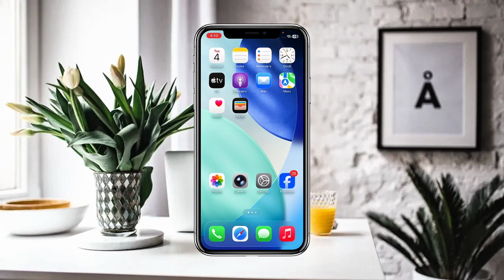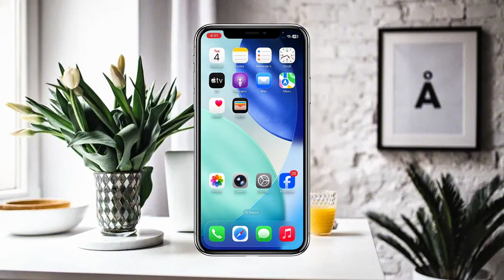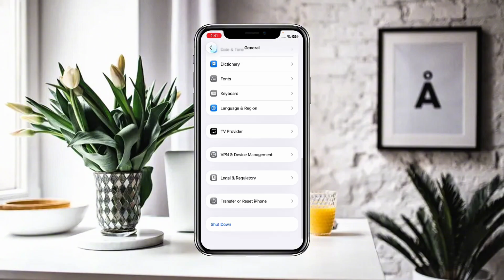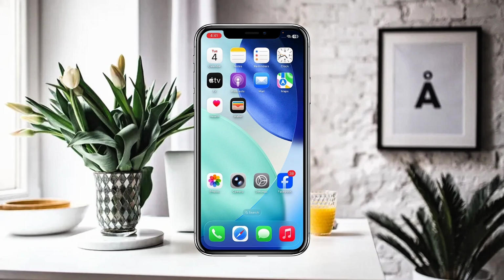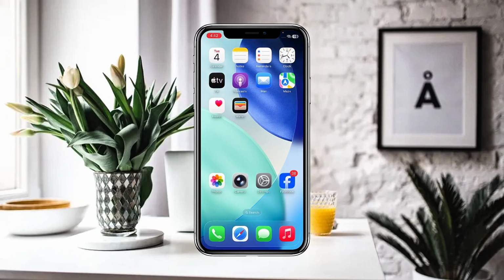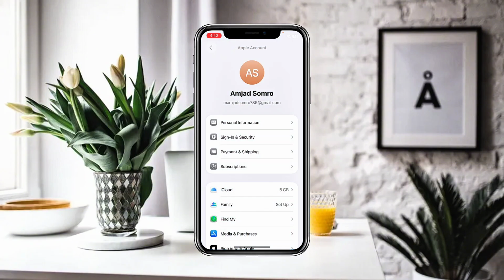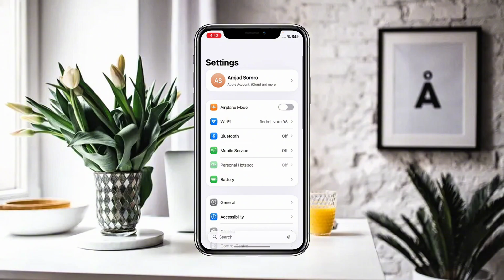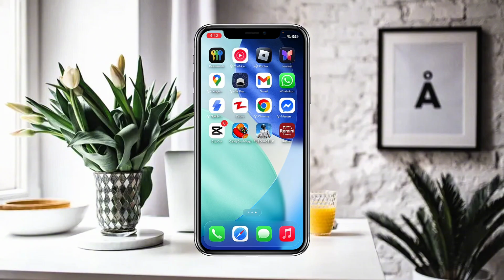How to Update Payment Information on iPhone iOS 26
Want to know how to update payment information on iPhone iOS 26?
In this step-by-step tutorial, you’ll learn how to update payment information on iPhone iOS 26, fix billing errors, and manage your Apple ID payments the right way. If your App Store payment is failing or you need to change your card, this video on how to update payment information on iPhone iOS 26 is exactly what you need.

This guide works for users in the United States and covers the latest Apple updates in iOS 26. Whether you’re adding a new debit card, credit card, PayPal, or removing an old payment method, everything is explained clearly and easily.

✔ How to update payment information on iPhone iOS 26 step by step
✔ How to change Apple ID payment method on iPhone
✔ How to fix payment failed issues on App Store
✔ How to add or remove cards in iOS 26
✔ How to update billing address on iPhone
✔ Best payment settings for Apple services in the USA
✔ Common payment errors and how to fix them

update payment information on iphone ios 26
how to update payment method iphone
iphone ios 26 payment update
apple id payment method
change payment method iphone
iphone payment failed fix
app store payment issue
ios 26 payment settings
iphone billing information
add debit card iphone
add credit card iphone
remove payment method iphone
iphone payment tutorial
apple payment usa
iphone ios 26 tips
iphone settings guide
ios 26 apple id
iphone payment error
apple id billing fix

change payment method on iphone usa
apple id payment update ios 26
iphone payment method not working
app store payment failed iphone
update billing info iphone usa
add debit card to apple id
add credit card iphone ios 26
iphone payment error fix
apple payment settings ios 26
how to fix iphone payment issue
apple id billing problem usa
iphone app store payment fix
ios 26 payment tutorial
iphone payment update guide
update apple id billing usa
iphone payment method change
apple id payment help usa